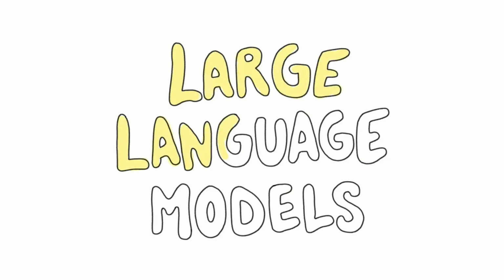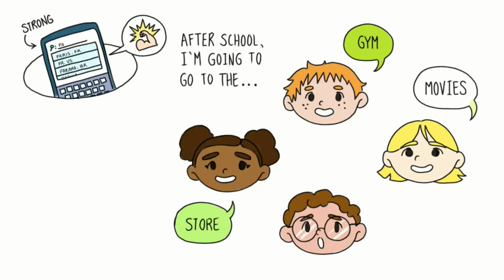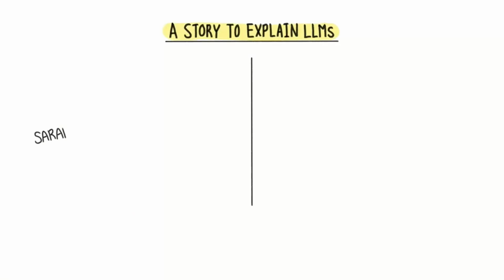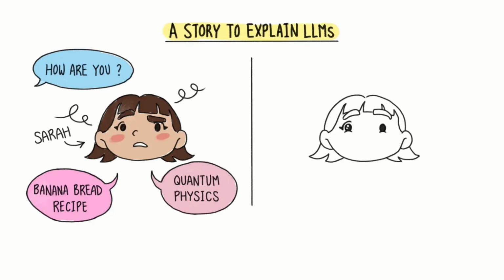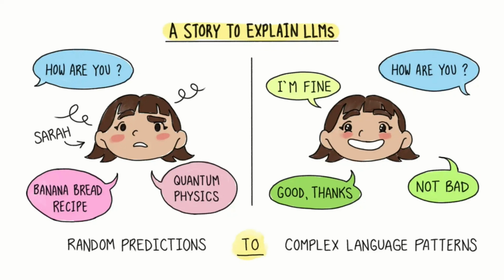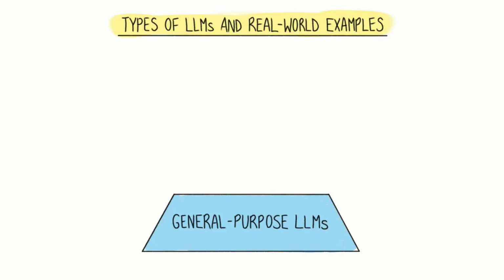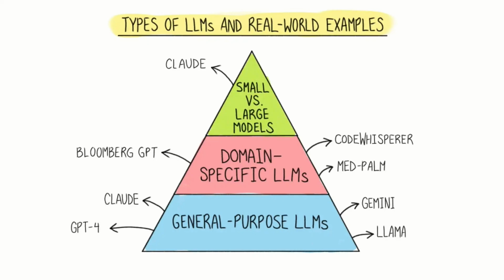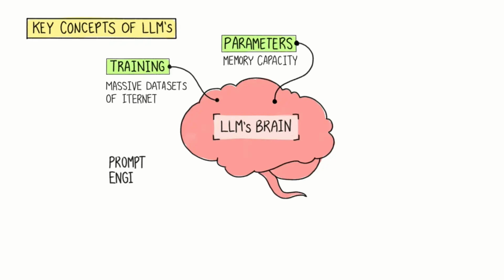Large Language Models simply explained - like you're 5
Large Language Models (LLMs) and Generative AI intersect and they are both part of deep learning. Watch this video to learn about LLMs, including use cases, Prompt Tuning, and GenAI development tools.